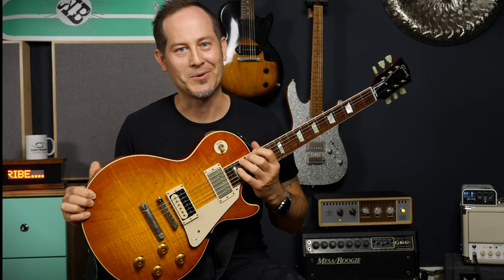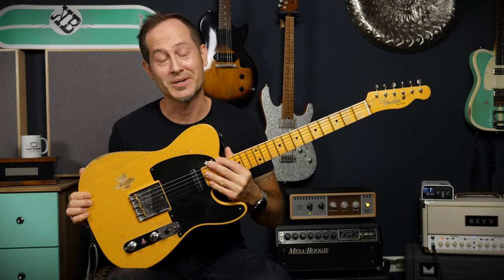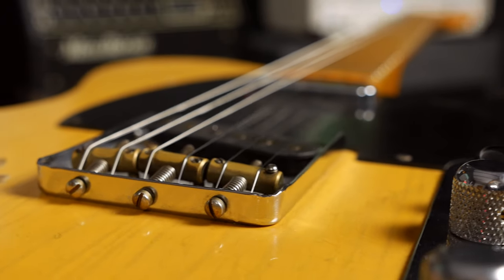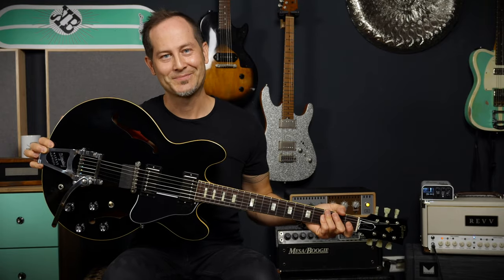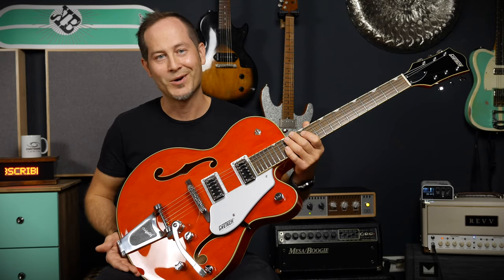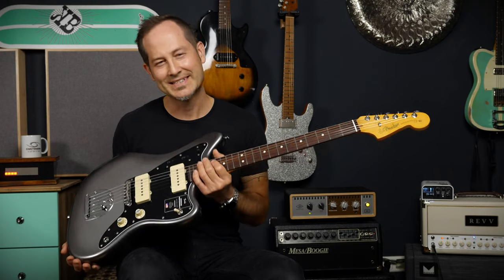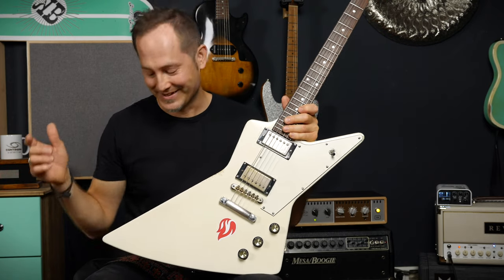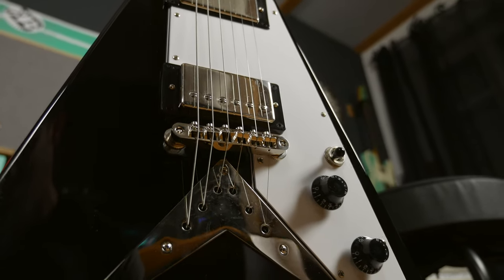Tribute to the MOST ICONIC GUITARS | Gear Corner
Have you ever heard ALL the classic electric guitars one after another in one single video?
When I say "all" I actually mean almost all. :) Which one did you miss most?
Let's pay tribute to these magical guitar designs.
Enjoy Gear Corner!

** Why the "Anzeige" (= Ad) message? **
According to german laws everyone has to mark their videos as adverts as soon as there's a single "subject relevant" product, tag or link in it. Even if you didn't get paid for making that video. Sounds confusing and it really doesn't help the viewer to see which is a paid review and which isn't. But it's the law so whatever...
--- The line of truth: Is this actually a paid review? No it isn't. (I update this line for every video).

Timestamps:
Introduction
0:25 Les Paul
1:25 Telecaster
2:29 Stratocaster
3:30 Gibson ES Hollowbody
4:29 Gretsch
5:26 Jazzmaster
6:19 Explorer
7:14 Flying V
7:59 Jaguar... really? HELP!

Signal chain:
-Les Paul:
  1. guitar - Honey Bee Double Trouble - Revv Dynamis head - OX Box - Audient iD44 interface
  2. guitar - Bogner Ecstacy Red pedal - Revv head - OX - Audient iD44
-Tele: guitar  - Honey Bee Double Trouble - Revv - OX - Audient iD44
-Strat: guitar - Honey Bee Double Trouble - Revv - OX - Audient iD44
-ES-330:
  1. guitar - Honey Bee Double Trouble - Revv - OX - Audient iD44
  2. guitar - Tate FX Antares OD - King of Tone - Revv - OX - Audient iD44
-Gretsch: guitar - Xotic Super Clean boost - Walrus Audio D1 Delay - Revv - OX - Audient iD44
-Jazzmaster: guitar - Honey Bee Double Trouble - Walrus D1 delay - Revv - OX - Audient iD44
- Explorer:
  1. guitar - Honey Bee Double Trouble - Revv - OX - Audient iD44
  2. guitar - Tate FX Antares - King of Tone - Revv - OX - Audient iD44
-Flying V: guitar - Xotic Super Clean boost - King of Tone - Revv - OX - Audient iD44
-Jaguar: guitar - King of Tone - Revv - OX - Audient iD44

-Strat: Barocsi "Frankenstrat" (2000 Fender American Standard body + Warmoth neck)
-Explorer: It used to be a Harley Benton EX-76 and has been heavily modified (refinish, Gibson PUs and hardware).

Other gear I use in my videos:

(this is the current version; same sound, smaller housing)

Cheers,
Kris Barocsi